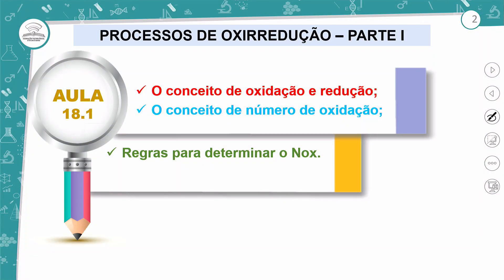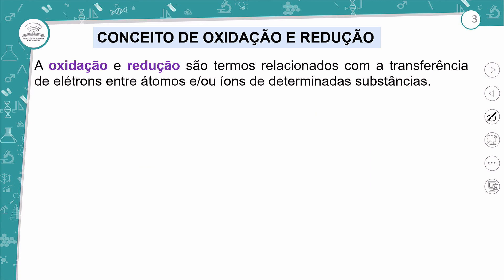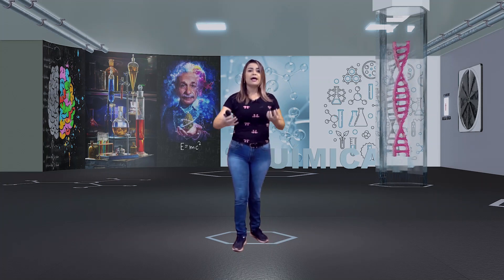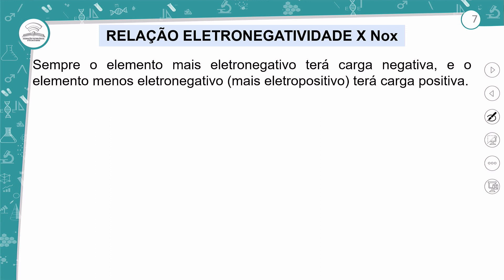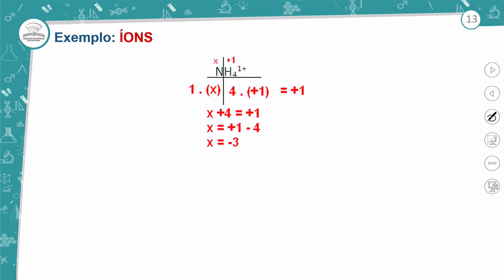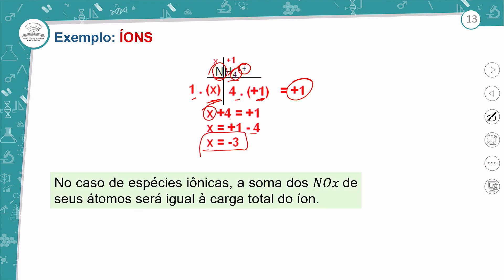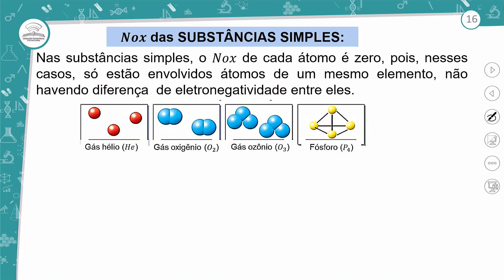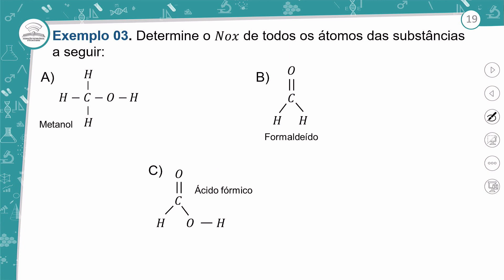18.1 - PROCESSOS DE OXIRREDUÇÃO – PARTE I - QUÍMICA - 2º ANO E.M - AULA 18.1/2023